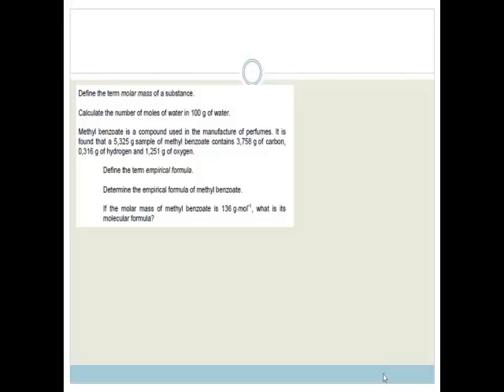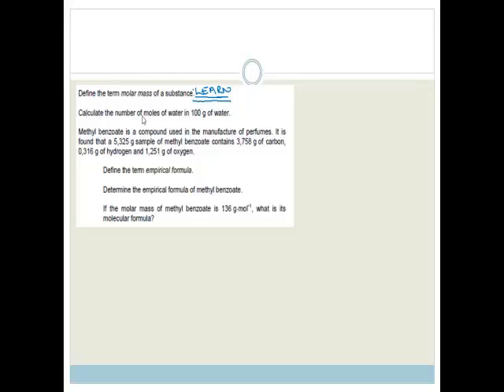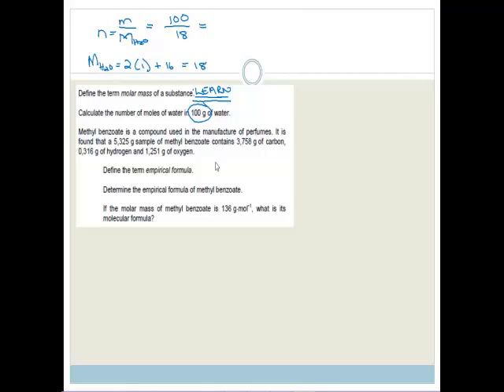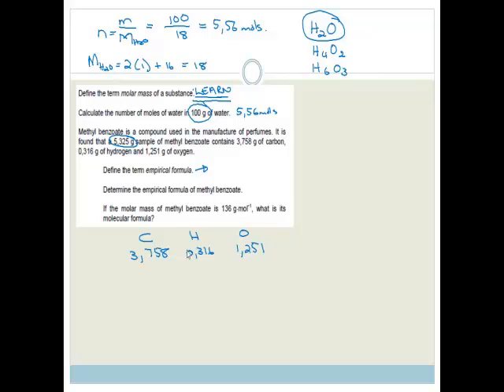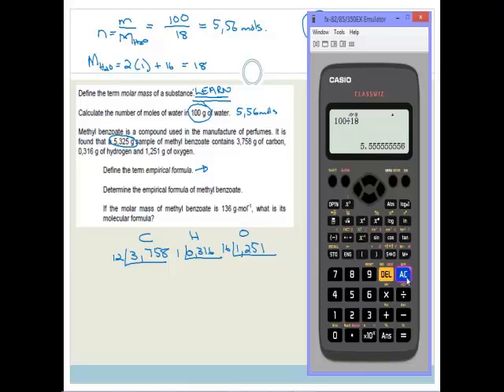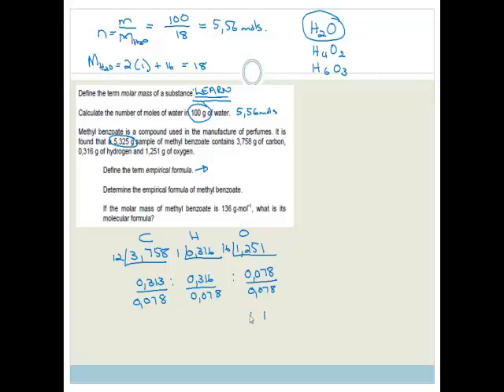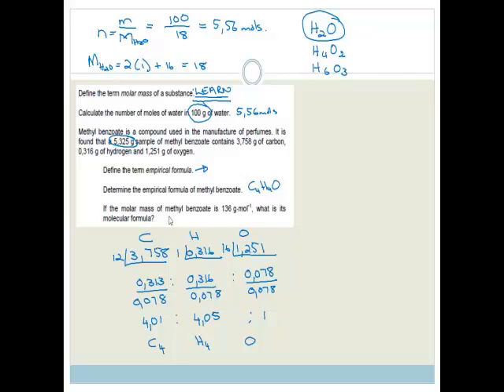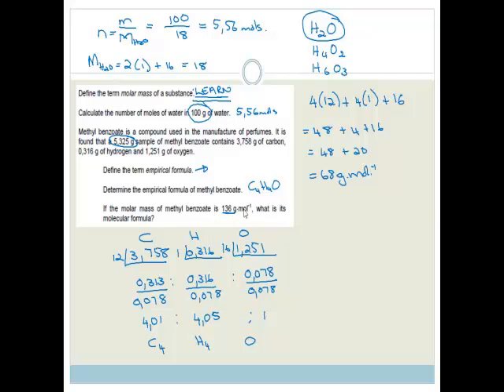moles, empirical formula and molecular formula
Exam type questions working out moles, empirical formulae and molecular formulae